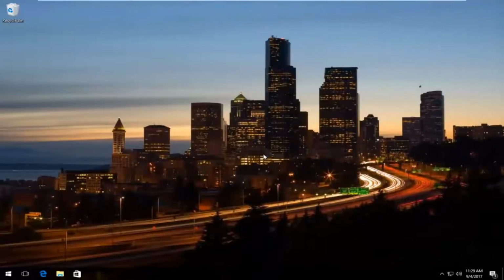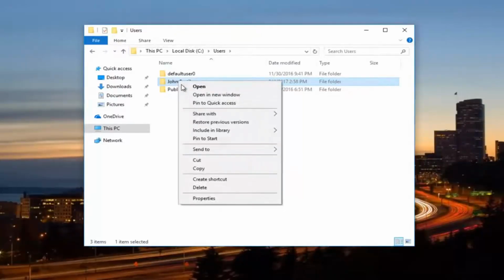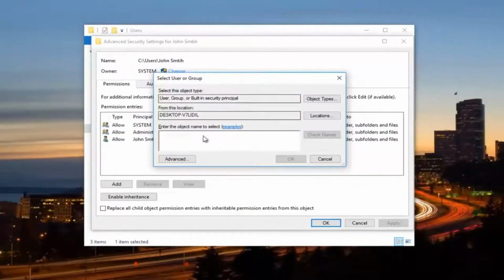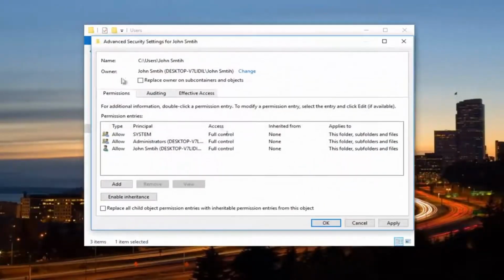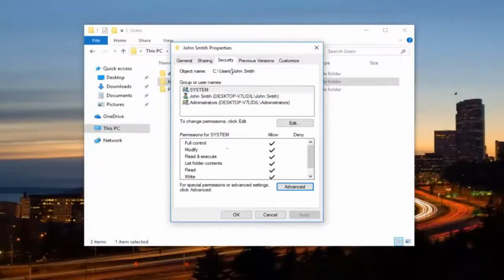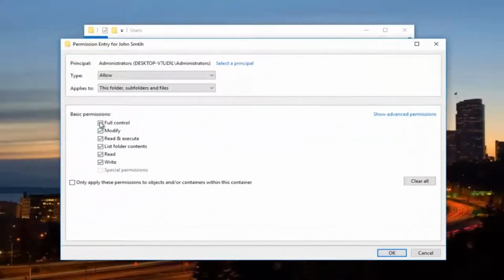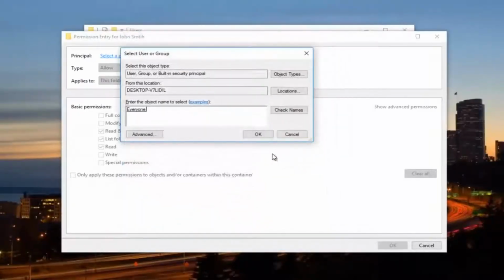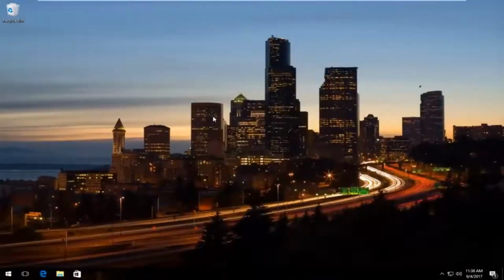Fix You Don’t Have Permission to Save in This Location Windows 10/11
The "You Don’t Have Permission to Save in This Location" error in Windows 10 and Windows 11 can prevent users from saving files, creating folders, or modifying content in certain locations. This tutorial discusses the topic of Windows permission errors, file access restrictions, and user account settings without focusing on the repair process itself. It is designed for users searching for information about Windows file permissions, access issues, and system security settings. Understanding this issue can help users recognize why Windows may restrict certain actions and how permissions affect everyday computer use.

Issues addressed in this tutorial:
you dont have permission to save in this location
windows permission error
windows 10 file access denied
windows 11 permission issues
cannot save file windows
folder permission settings
windows administrator permissions
file access restrictions
windows security settings
windows troubleshooting

This video provides an overview of the "You Don’t Have Permission to Save in This Location" error and explains how Windows manages file permissions and protected folders. It covers the topic in a clear and informative way, helping users better understand account privileges, security features, and file management behavior. The tutorial is useful for both Windows 10 and Windows 11 users who want to learn more about common permission-related problems. By exploring this topic, viewers can gain a better understanding of Windows security, user accounts, and file system organization.